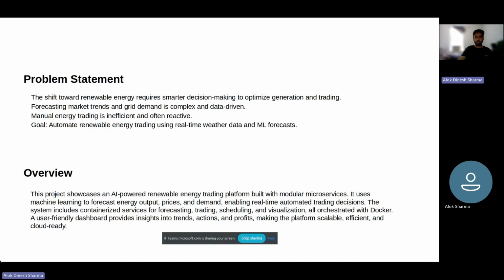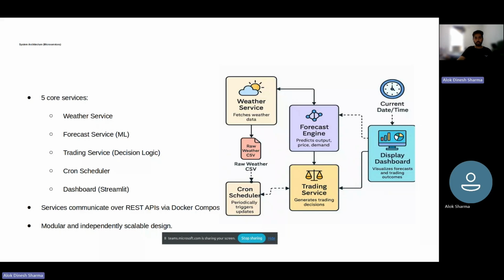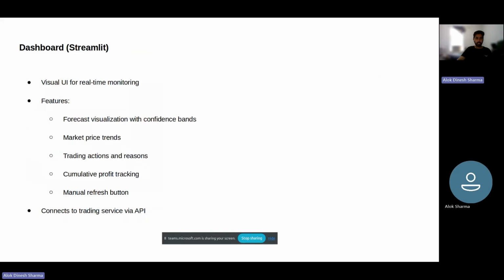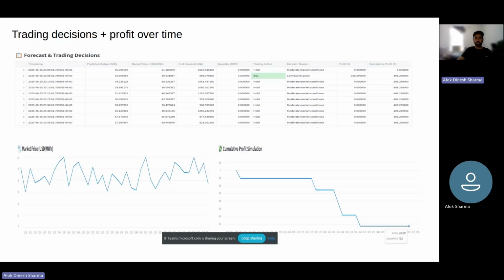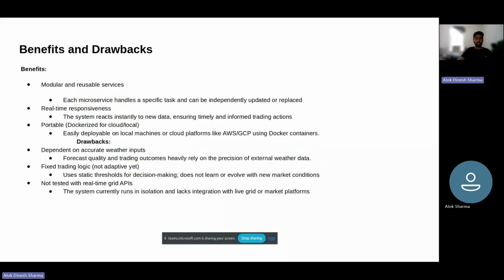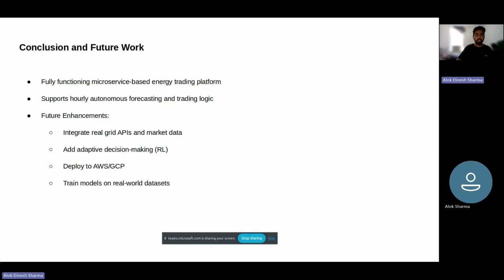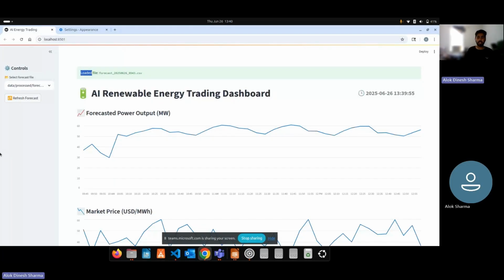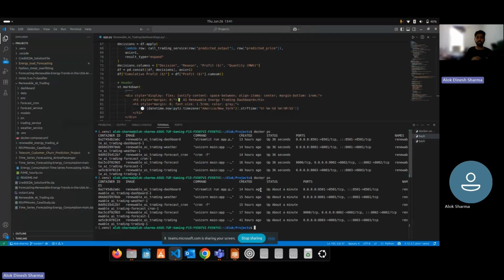EAI 6020 AI Systems Technologies Renewable Energy Trading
EAI6020